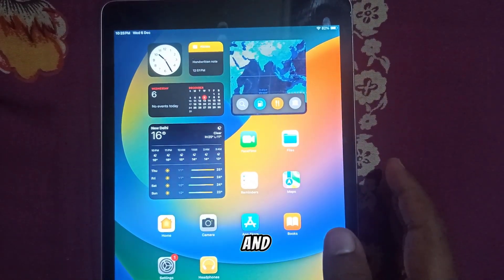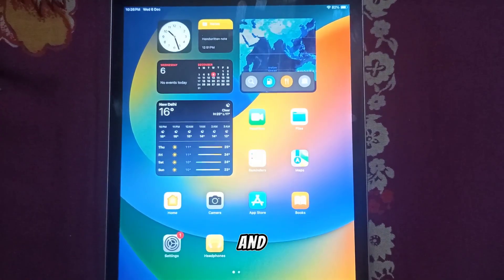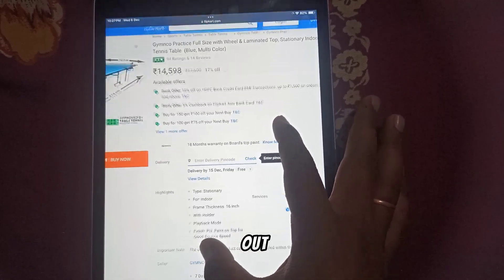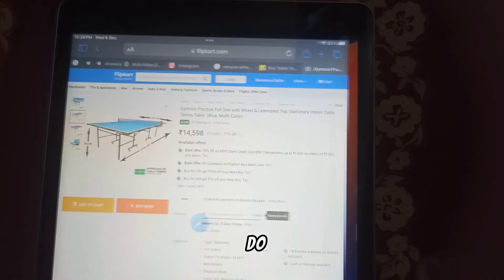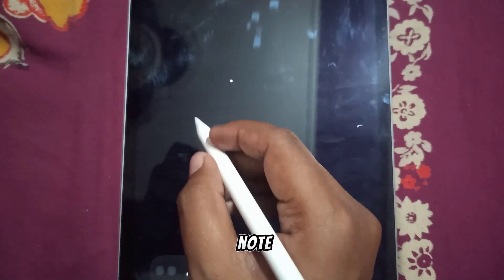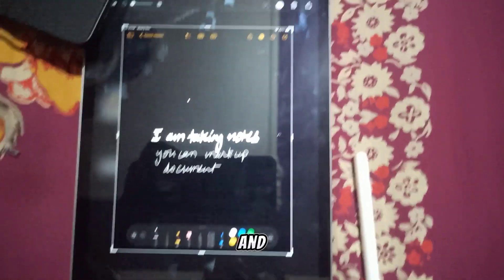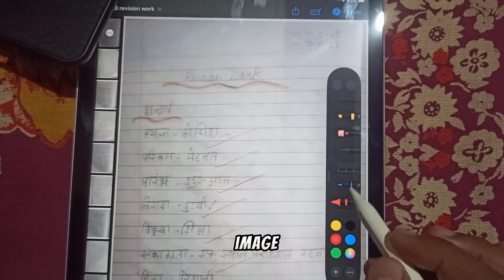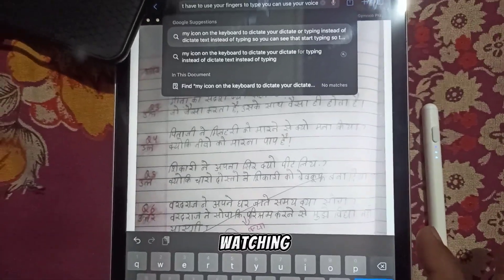10 Must-Know iPad 9th Gen Tips & Tricks (2024) | How to use ipad for beginners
Unleash the full potential of your iPad 9th Gen! Discover 10 hidden features and time-saving shortcuts to boost your productivity, enhance creativity, and master multitasking.

Timestamps:
0:00 Intro
0:30 Secret Gestures for Pro-Level Navigation
1:15 Split Screen & Slide Over: Multitasking Powerhouse
1:00 Master the Control Center for Quick Settings
1:45 Markup & Scribble: Unleash Your Creativity
1:30 App Library & Home Screen Organization
2:15 Keyboard Shortcuts & Text Editing Pro Tips
2:00 Use iPad as a Second Display
2:45 Take Notes & Annotate Documents Like a Pro
3:30 File Management & Hidden Storage Tricks
4:15 Customize Accessibility Features
4:45 Bonus Tip: Unlock Advanced Features
5:00 Outro

9th gen ipad tricks,
9th gen ipad hacks,
ipad 10.2 9th generation tips and tricks,
ipad 9th gen tips and tricks 2022,
is ipad 9 good for students,
ipad 9th for study,
ipad 9 student setup,
9th generation ipad tutorial